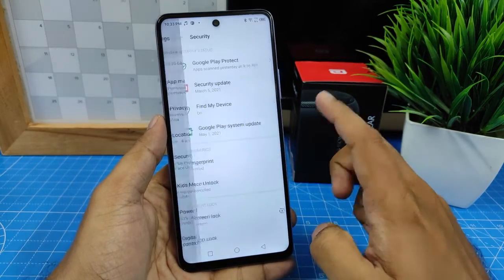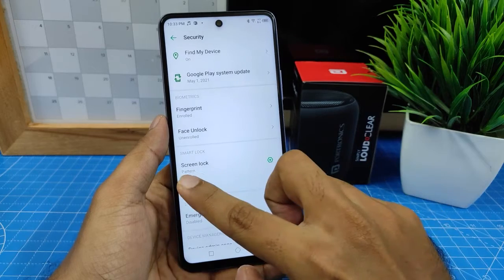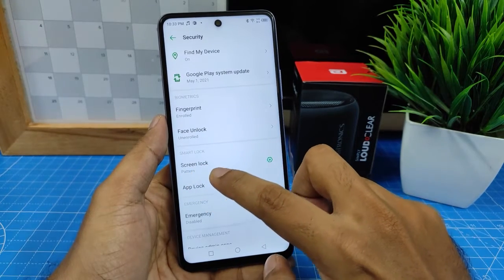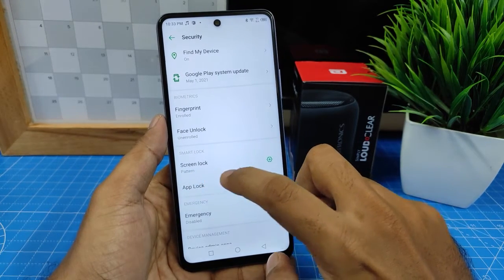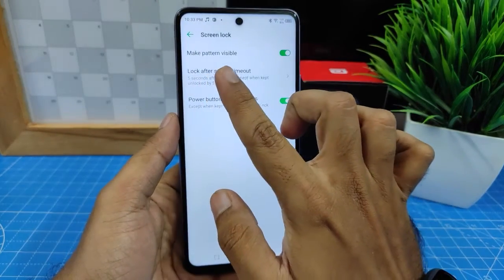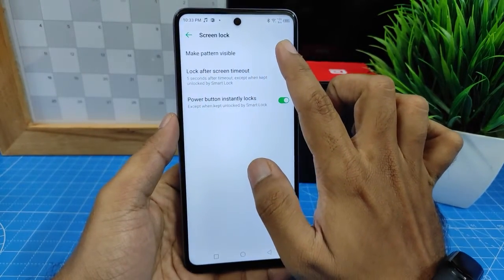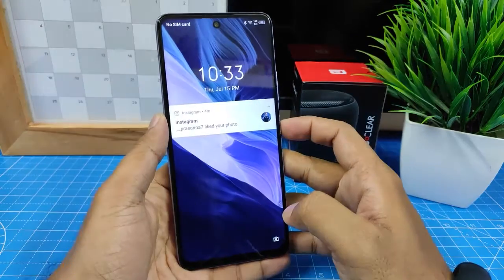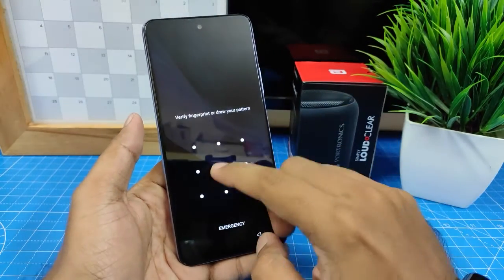How to hide pattern line in Infinix note 10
hey guys We will show How to hide pattern line in Infinix note 10 smartphone